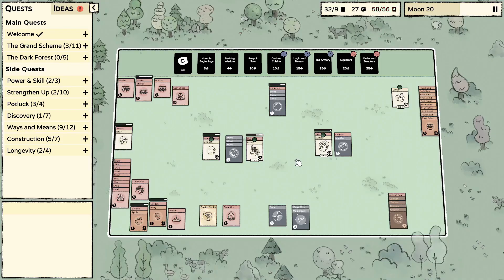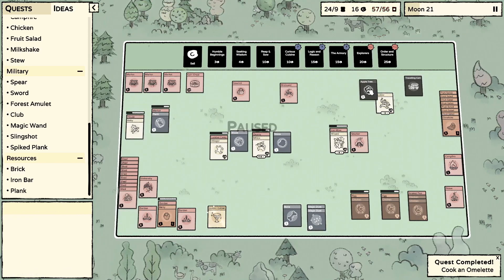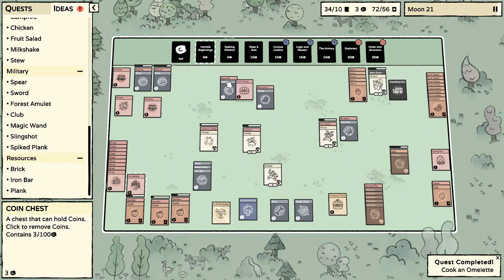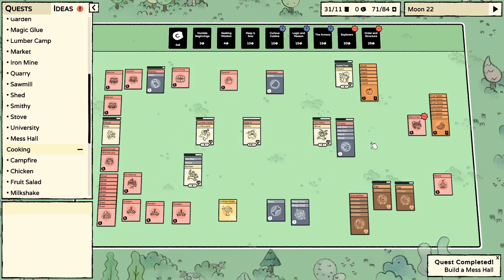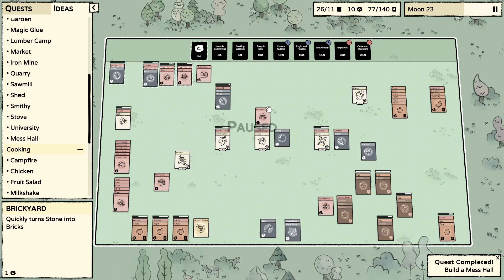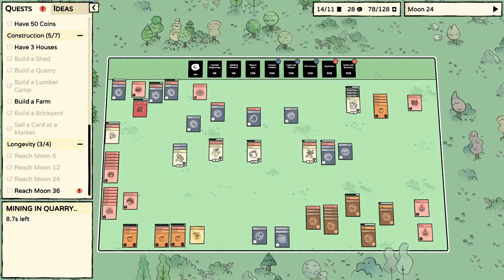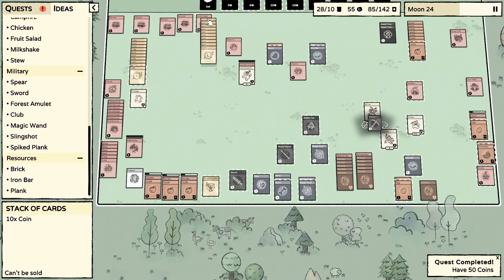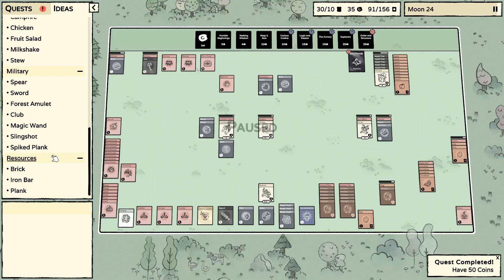Stacklands | Order and Structure Update | EP. 3 - Chickens Galore!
Hi everyone! Are you ready to jump into this brand-new Stacklands update... Order and Structure is out now! Let's Play!